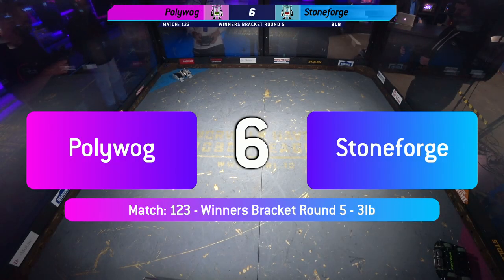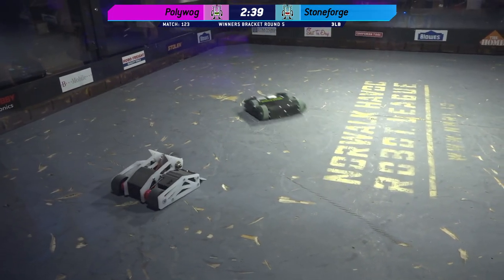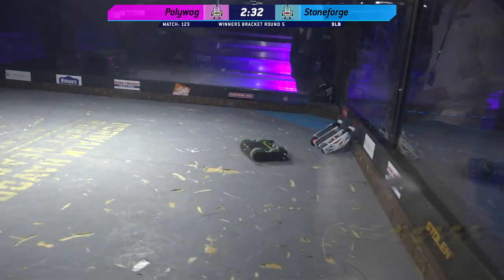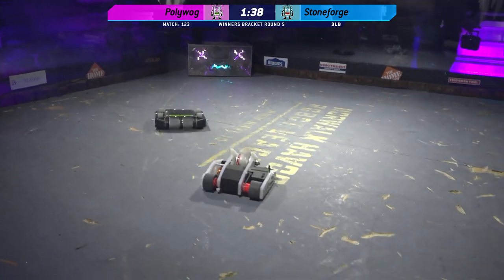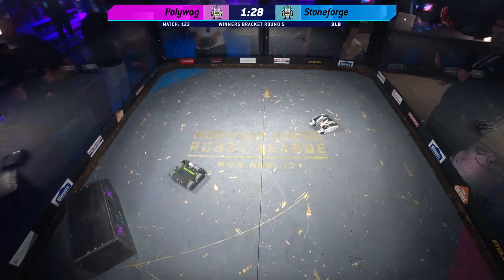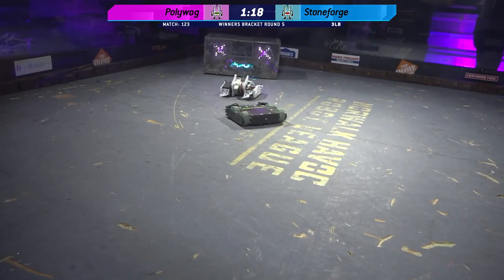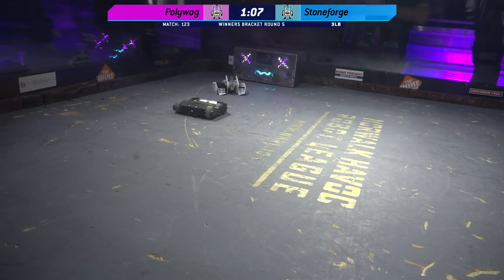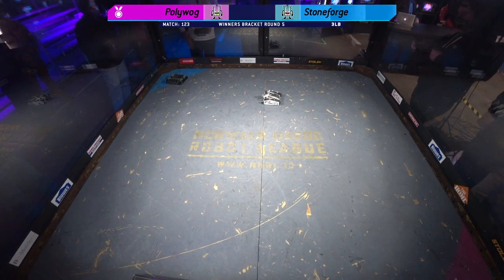NHRL Mar 2021 - Polywog vs Stoneforge - 3lb